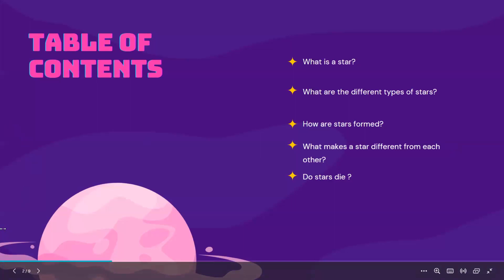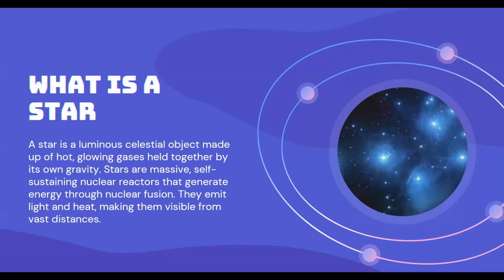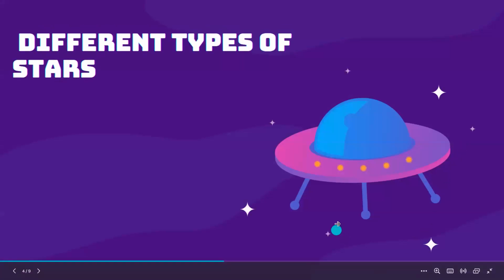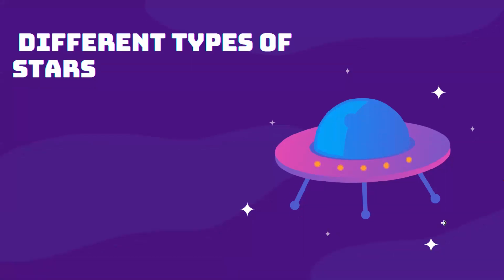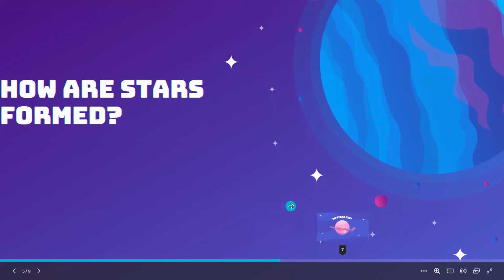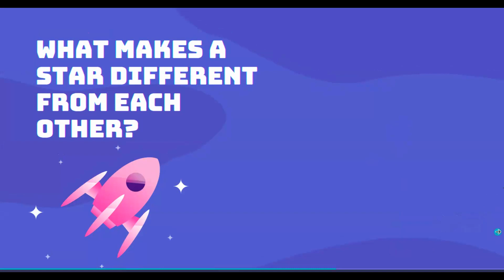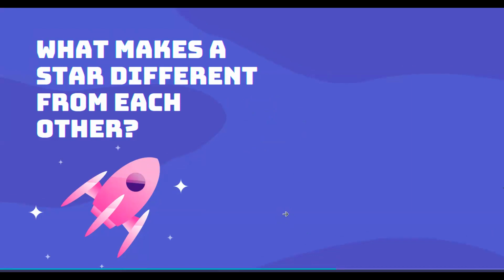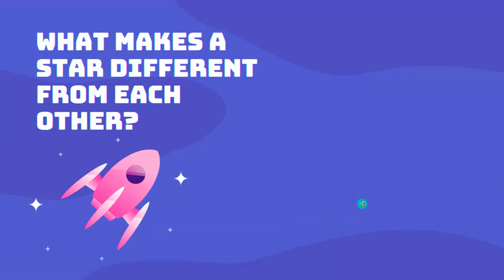HASH FUTURE SCHOOL WEBINAR ::STARS::AKASHMILIND